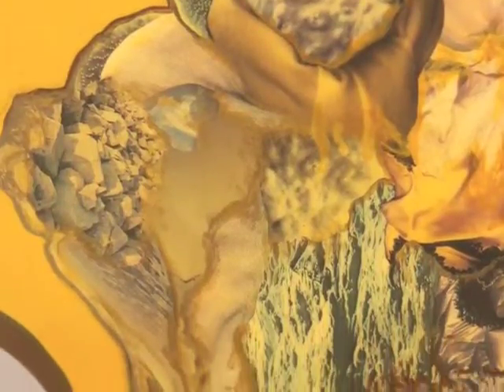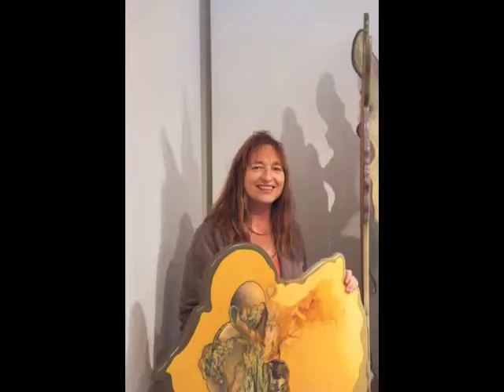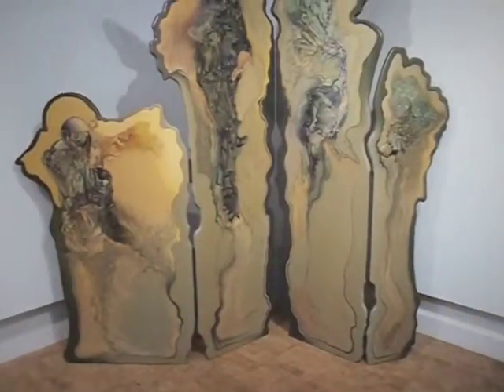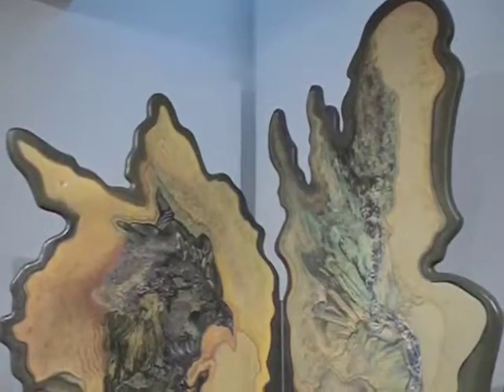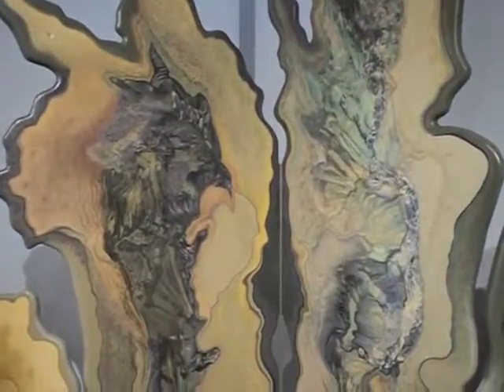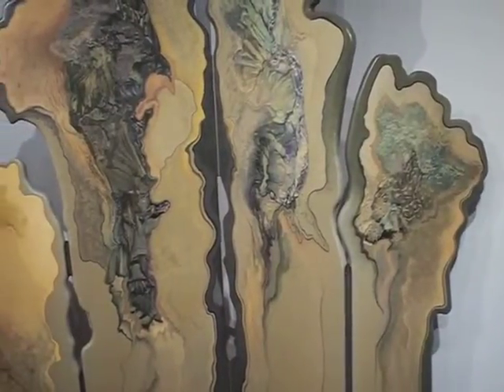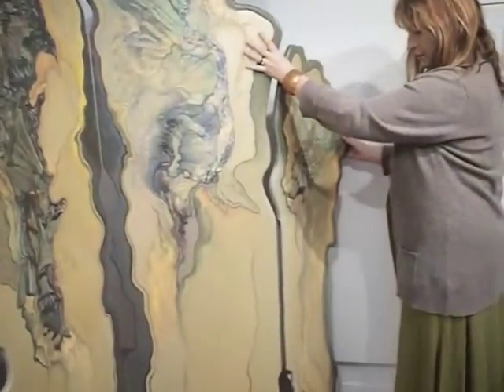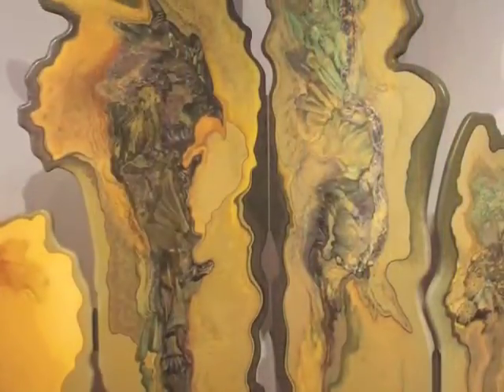"The Evolution of Offering" by Lois Stopple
"The Evolution of Offering," a sculptural four-panel folding screen by artist Lois Stopple.